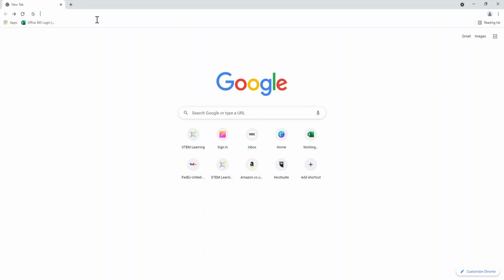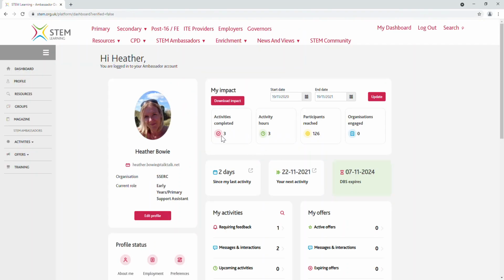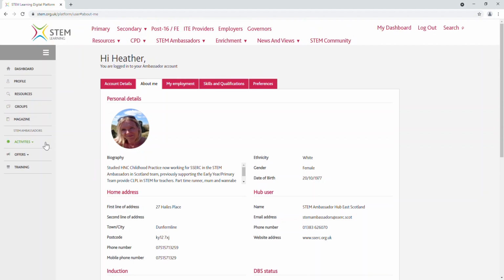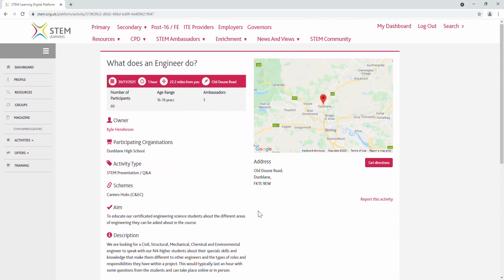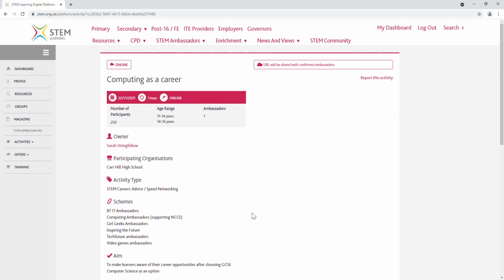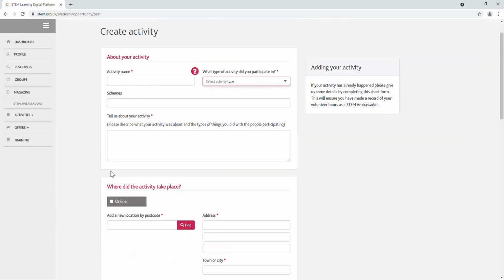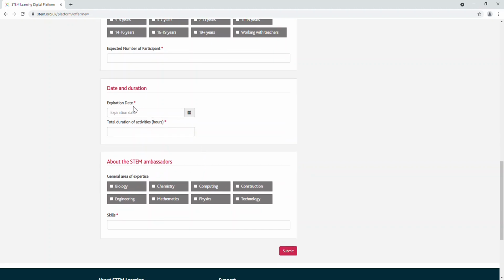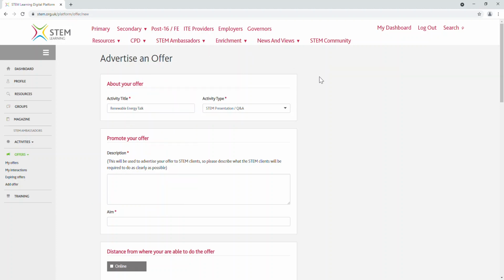STEM Learning Database - How to guide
A quick tour of the STEM Learning databse for STEM Ambassadors starting out. How to register, create a profile and log activity.